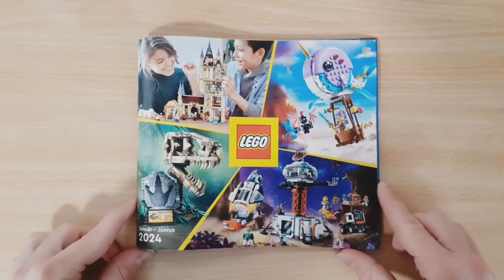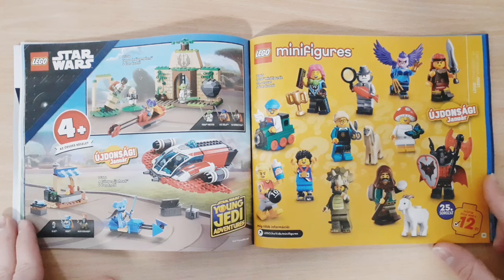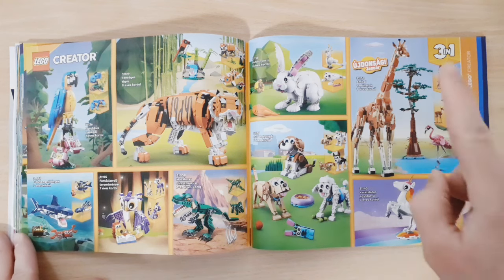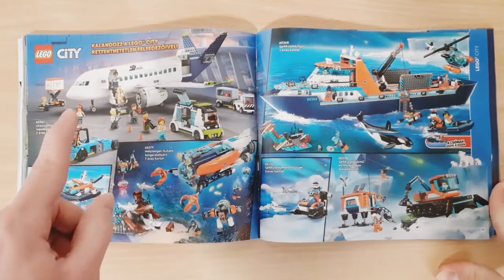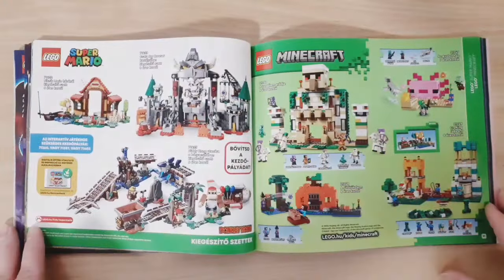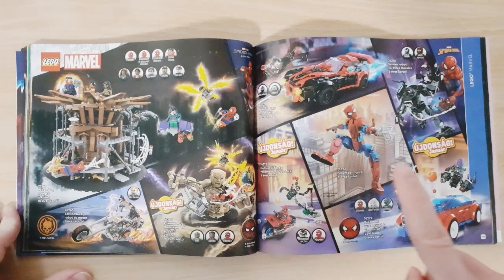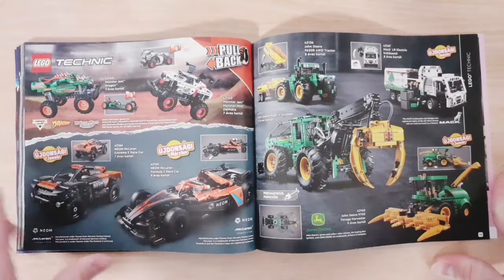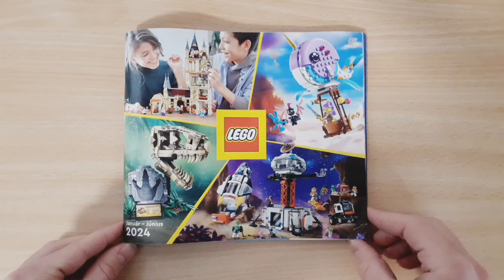2024 Winter LEGO catalog review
In this video I am going to show you the new 2024 winter LEGO catalog. There are a lots of new sets, which I think look very cool.